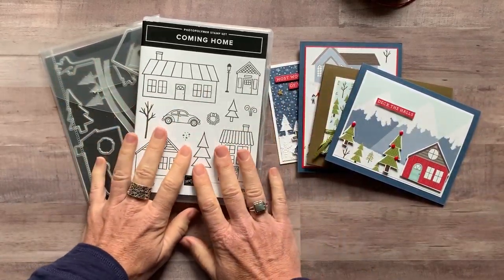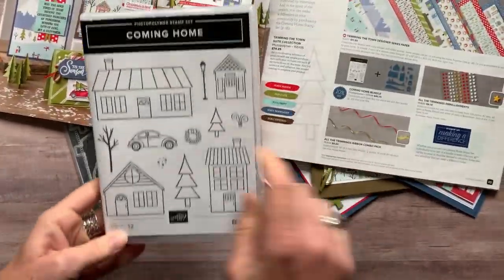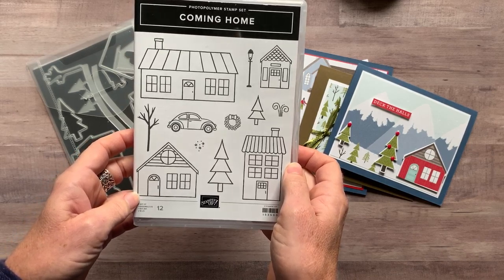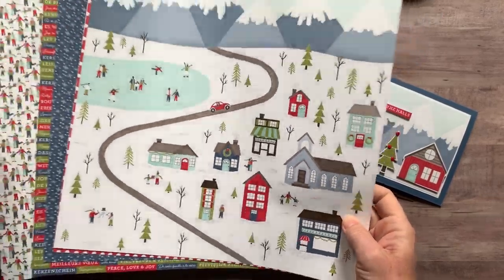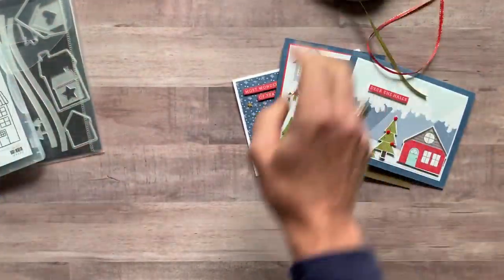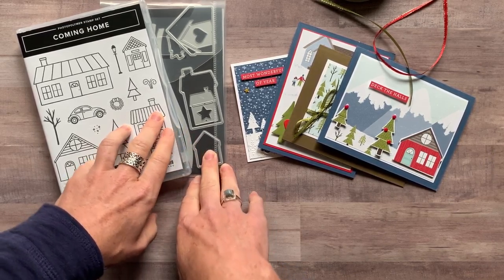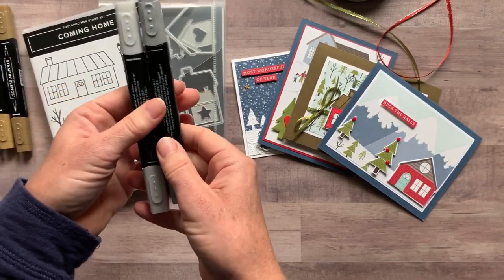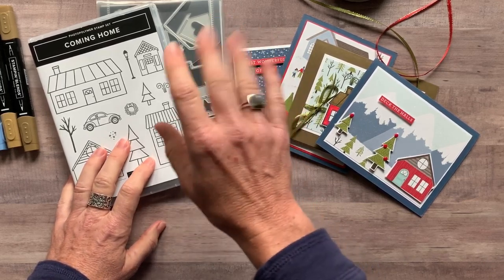Trimming the Town Class To Go & a Tutorial Only Option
Let’s make some cute projects!!  This class features the Coming Home Stamp Set, Home Together Dies, Trimming the Town Designer Series Paper, All the Trimmings Embellishments and Ribbon Combo Pack.

TO ORDER OR FOR MORE DETAILS ON THIS CLASS TO GO,

xoxo, Amy